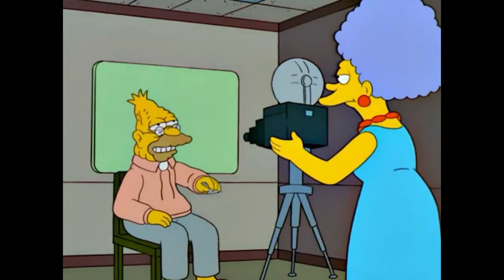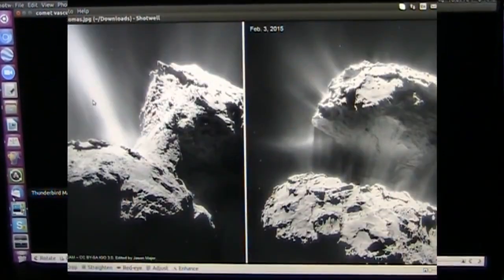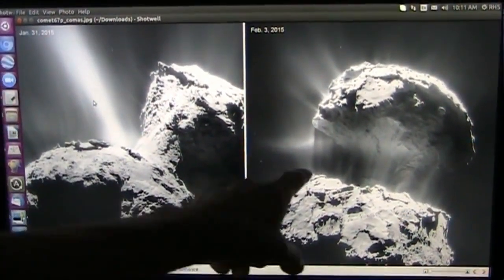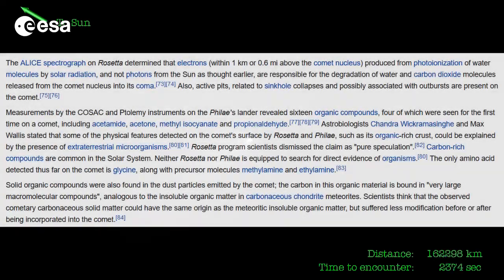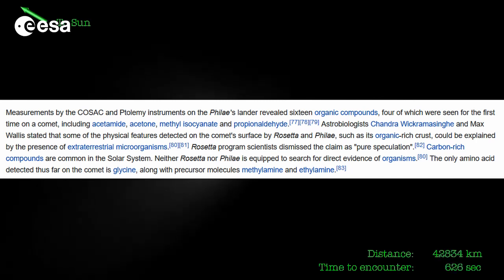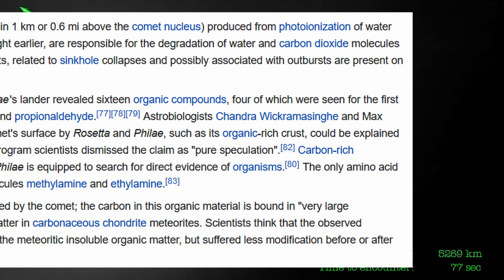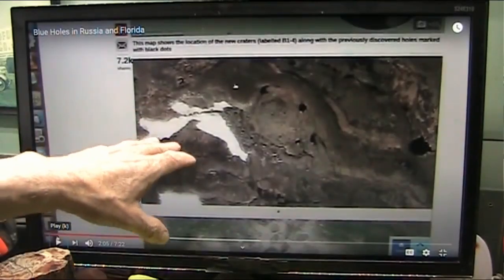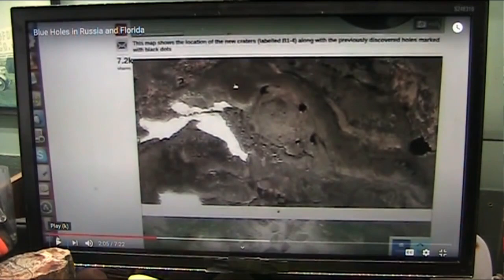Mud Geology Changes Nothing pt 3